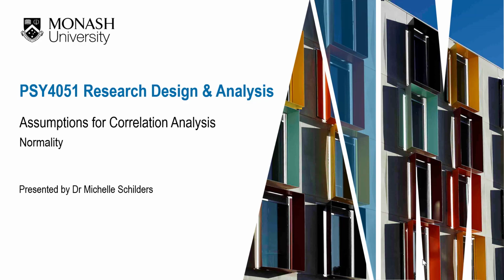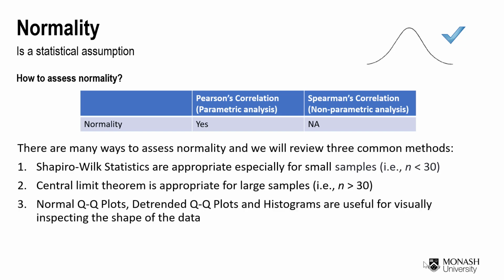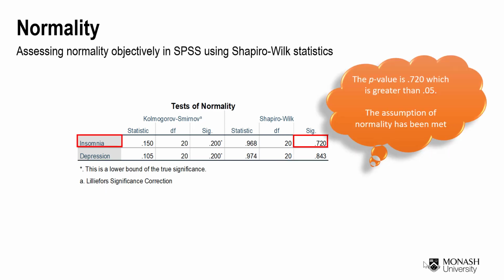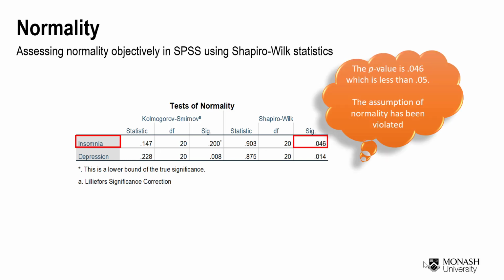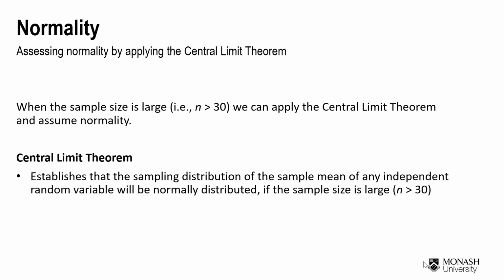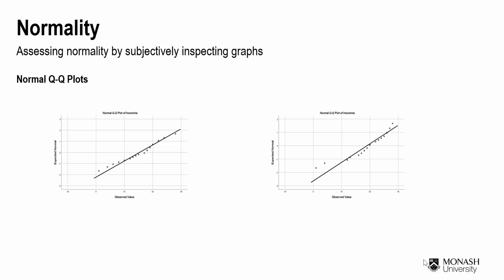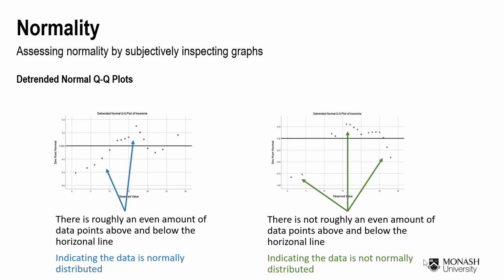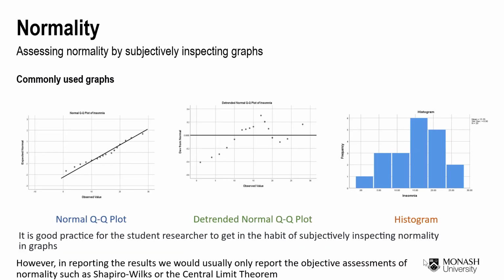5.2.4 - Normality (10:11)